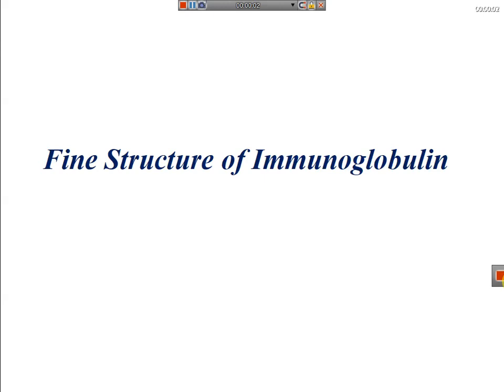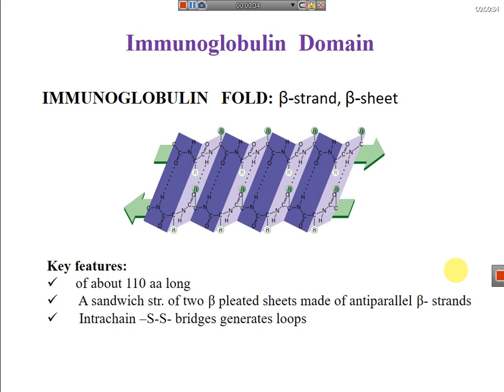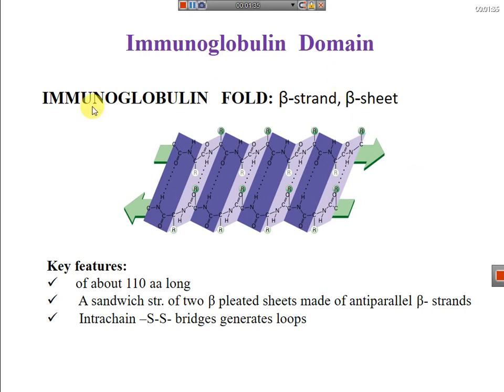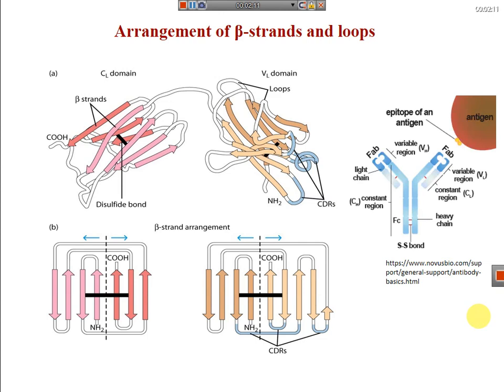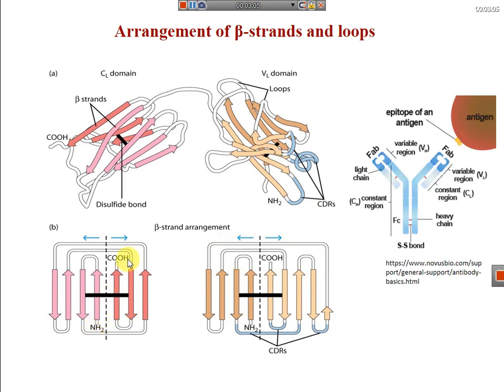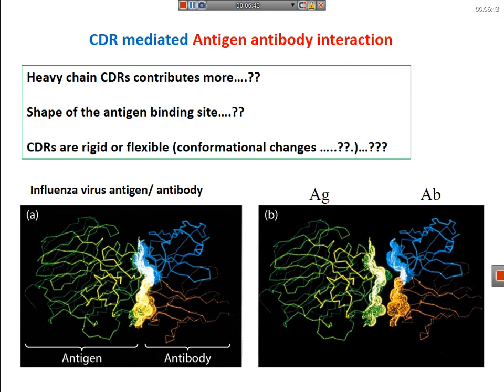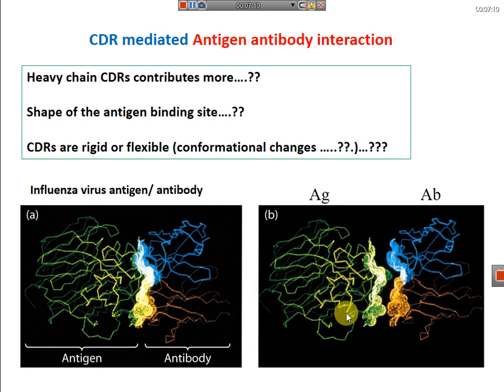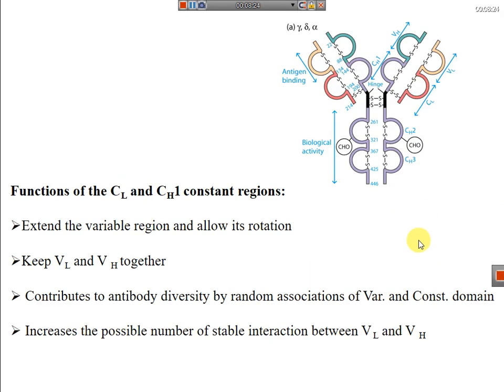Immunoglobulin domain of Antibodies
In this video structure of Immunoglobulin domain is explained. Role of Variable, constant and hinge region is also discussed.